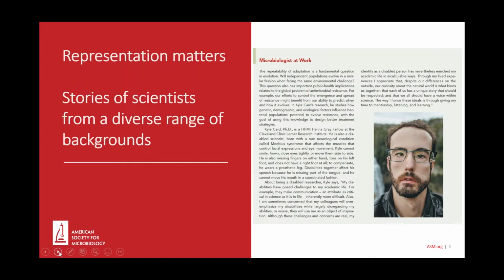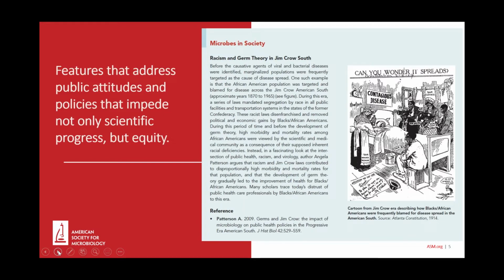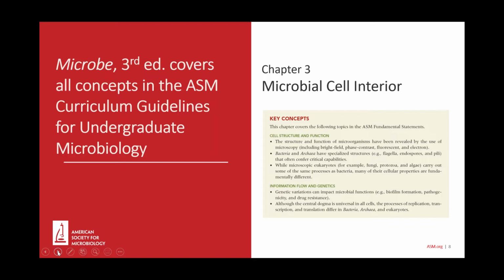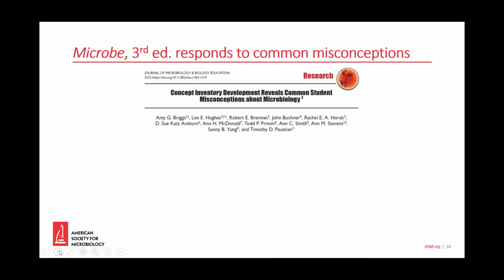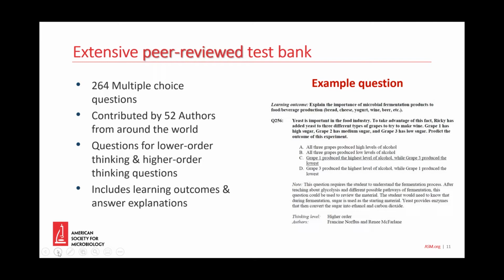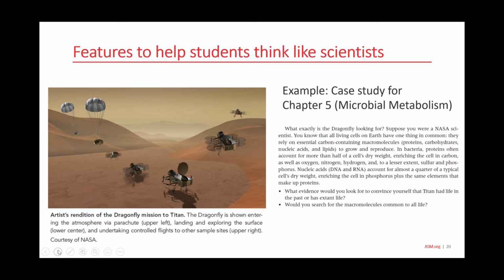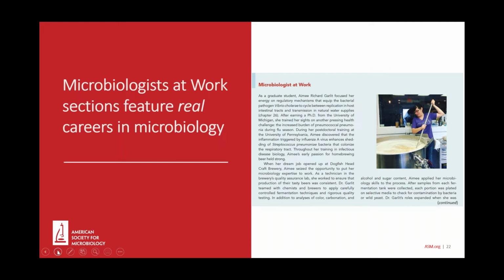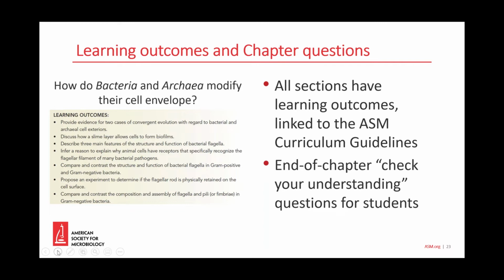Diversity and Inclusion in the Microbiology Classroom Webinar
The microbiology classroom can be a dynamic and inspiring place of learning, not only about microbes but also about the people working in microbiology. Join authors, Drs. Michele S. Swanson, Elizabeth A. Joyce, and Rachel E.A. Horak, as they discuss the third edition of ASM’s signature undergraduate microbiology textbook, Microbe. Learn how instructors can easily design both out-of-class and in-class learning experiences and discover how the features of Microbe can facilitate classroom discussions through activities and special-interest content boxes.